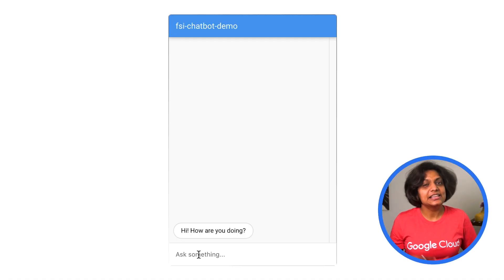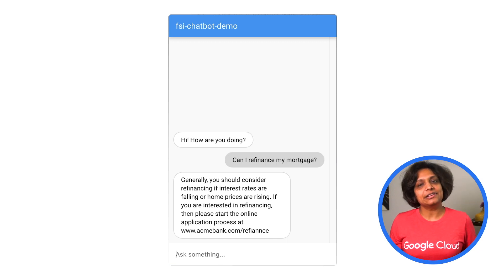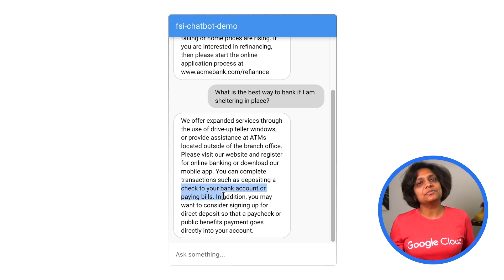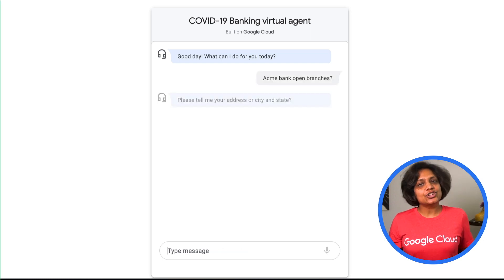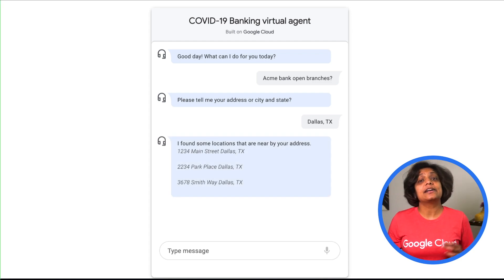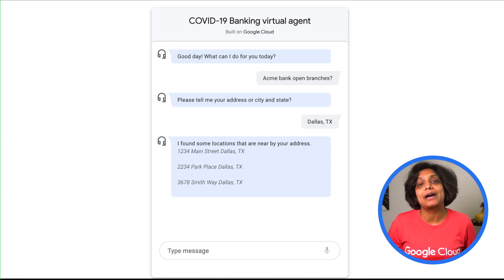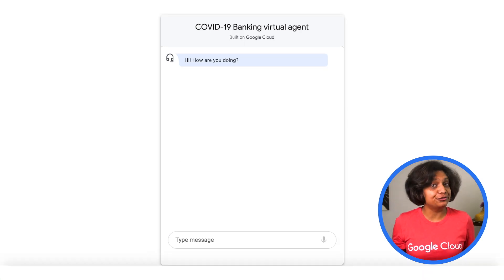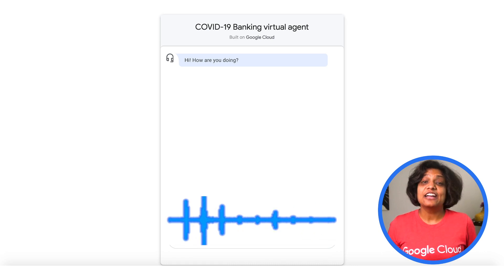Rapid Response Virtual Agent for Financial Services COVID-19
With today’s ever-changing social and business environment, customers are looking for answers to challenging questions regarding mortgage payments, policy changes, and other financial obligations. Currently, the service systems put into place cannot manage the high-volume of customer inquiries, but luckily our Rapid Response Virtual Agent is here to help. Watch as Priyanka Vergadia demos how this agent can help financial service providers increase bandwidth in their contact centers.

Product: Rapid Response Virtual Agent; fullname: Priyanka Vergadia;